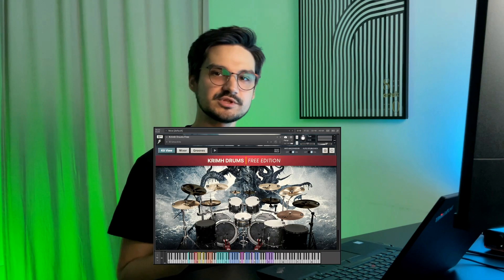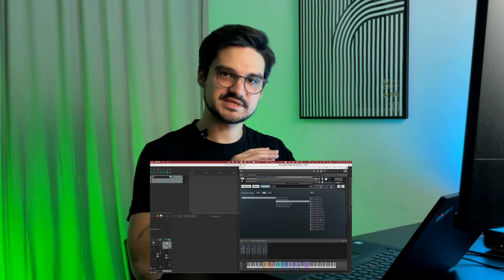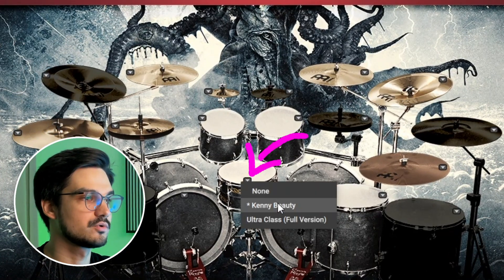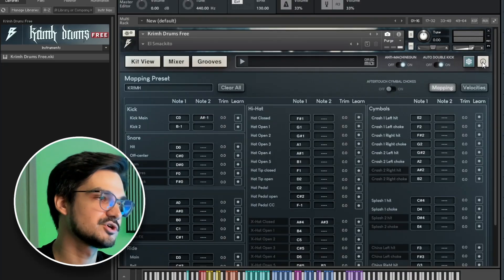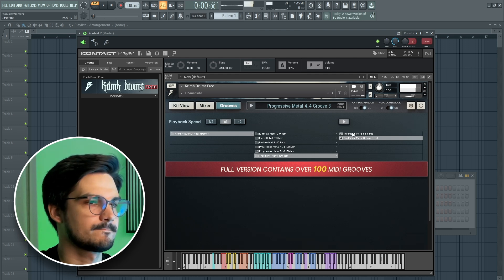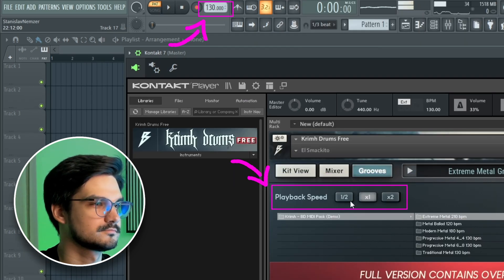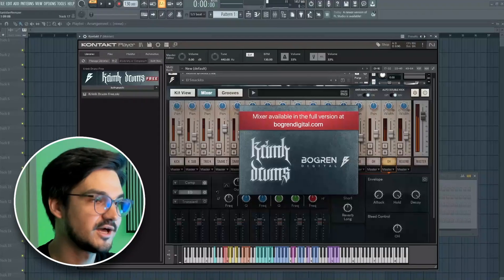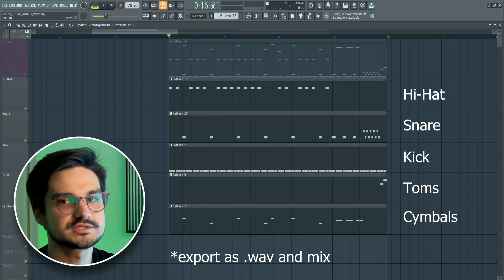KRIMH Drums Free Edition Bogren Digital Overview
In this video, I provide an overview of the KRIMH Drums Free Edition plugin by Bogren Digital. I walk you through the installation process, explore the interface, and highlight the key parameters of this powerful drum plugin. You’ll hear the sound of grooves and learn how to mix drum lines using this free drum library. If you're looking for a detailed drum plugin overview or a free plugin overview, especially for Kontakt 7, this video has you covered. Check out the KRIMH Drums Free plugin and elevate your mixes with this free drum plugin.

🕒 Timecodes:
00:00 - Intro
00:17 - Install KRIMH Drums Free Edition
00:40 - KRIMH Drum Kit Interface
01:14 - KRIMH Drums Free Grooves
02:04 - How to Mix KRIMH Drums Free Edition
02:30 - Demo Track + MIDI file